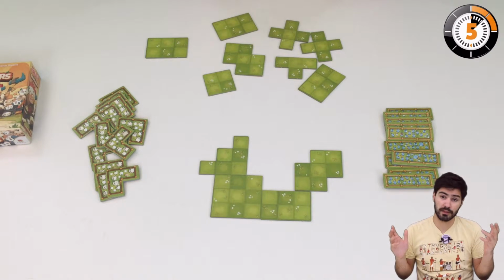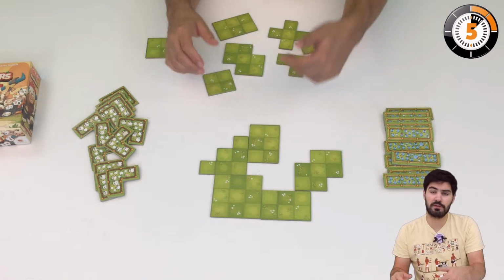LudoChrono - Brothers - English version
Here is "Brothers". We provide an overview of the gameplay mechanics and of what's inside the box in about 5 minutes.

Here is the game information hub on our website (in french)